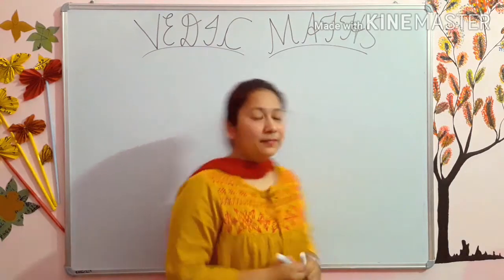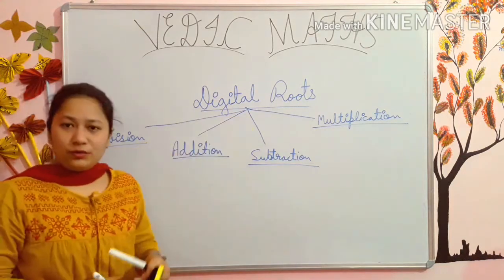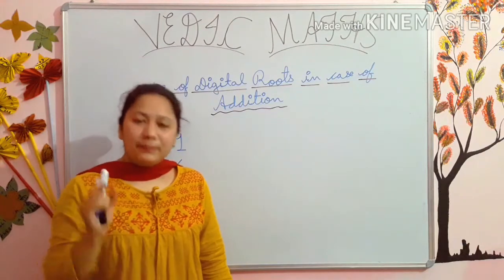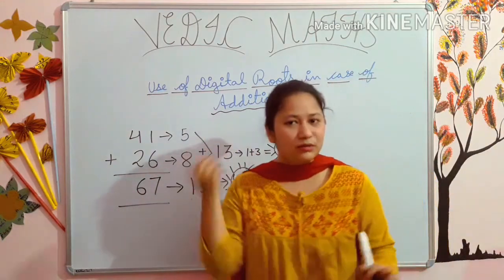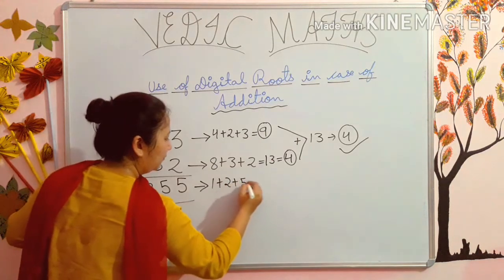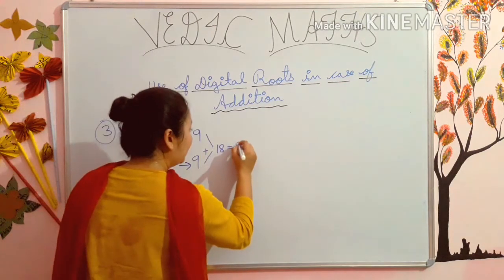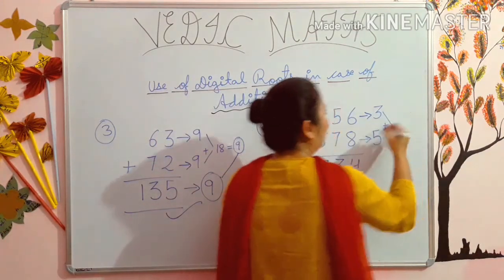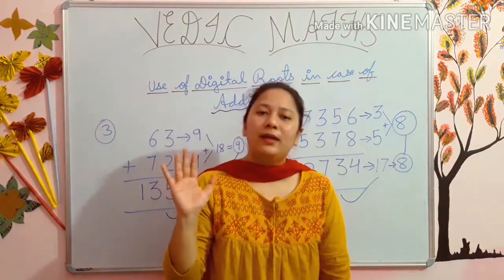Class7th&8th#VEDIC MATHS CLASSES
Topic- Use of Digital Roots in case of Addition

7&8- 9